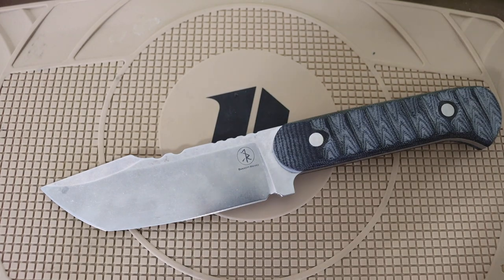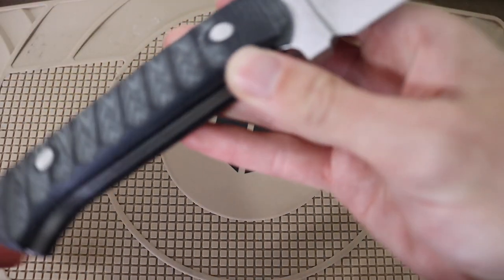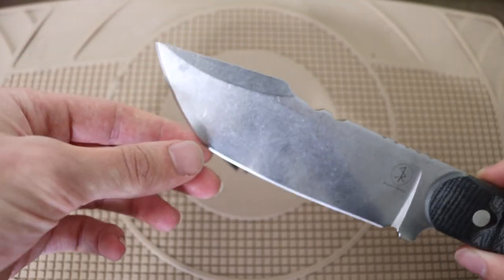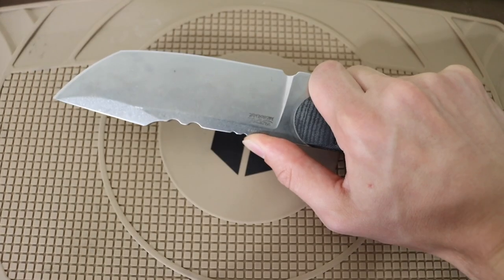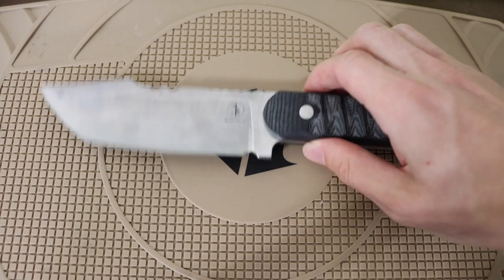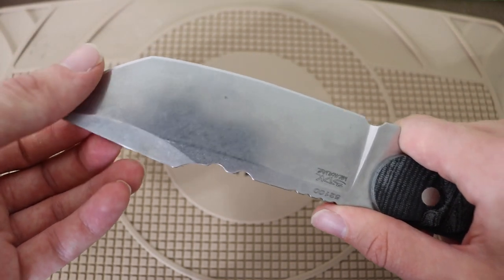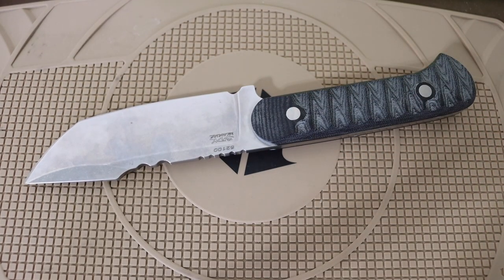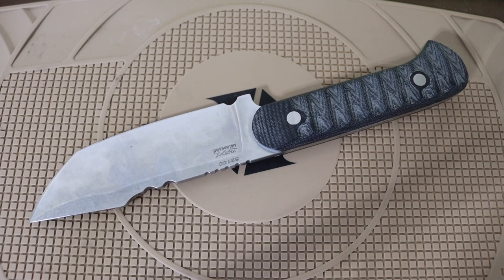The Knife Rambo Should Have Had